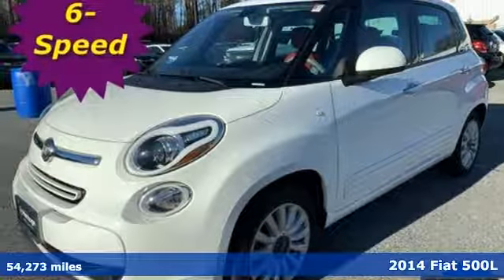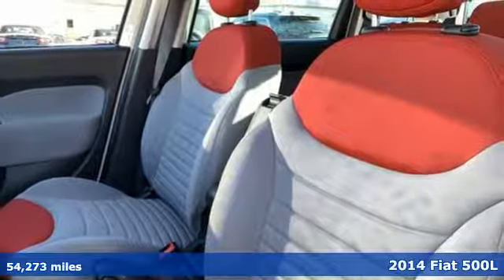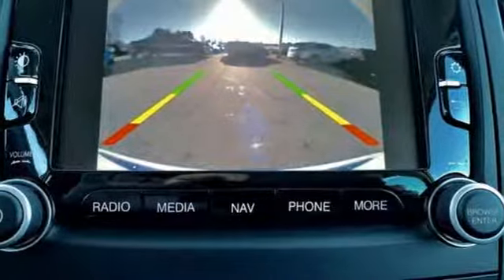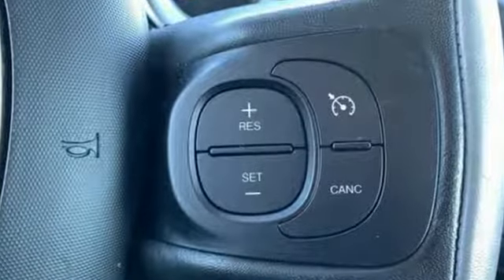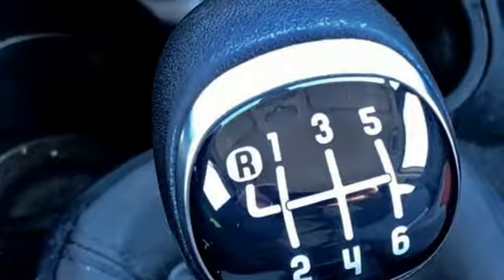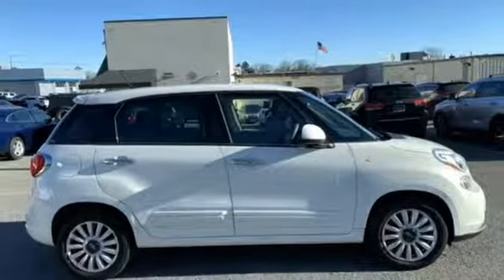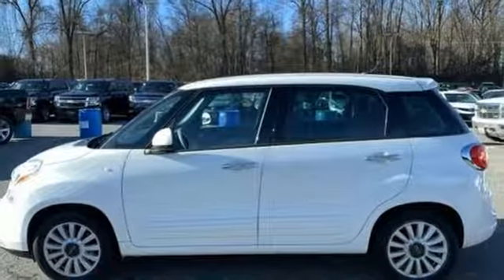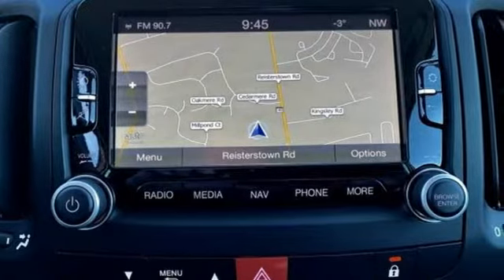2014 Fiat 500L Baltimore MD Owings Mills, MD CP000727 - SOLD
Year: 2014
Make: Fiat
Model: 500L
Trim: Easy
Engine: 1.4L I4 16V MultiAir Turbocharged
Transmission: 6-Speed C635 Manual
Color: White
Interior: Black
Mileage: 54273
Stock #: CP000727
VIN: ZFBCFABHXEZ000727
*** NEW TIRES *** NAVIGATION *** CLEAN, ONE OWNER CARFAX *** 6-SPEED MANUAL TRANSMISSION *** ALLOY WHEELS *** BLUETOOTH *** Clean Cloth Interior, Air Conditioning, Steering Wheel Controls, Auxiliary Audio Input, Power Features, Park Assist with Rear View Camera and Side Air Bags. 12 Month/12,000 Mile Warranty. *Your additional costs are sales tax, tag and title fees for the state in which the vehicle will be registered, any dealer-installed options (if applicable) and a $299 dealer processing fee (not required by law). Prices are subject to change, and prior sales are excluded from these offers. While every reasonable effort is made to ensure the accuracy of this information, we are not responsible for any errors or omissions contained on these pages. Please verify any information in question with the dealer.

Address:
11234 Reisterstown Road